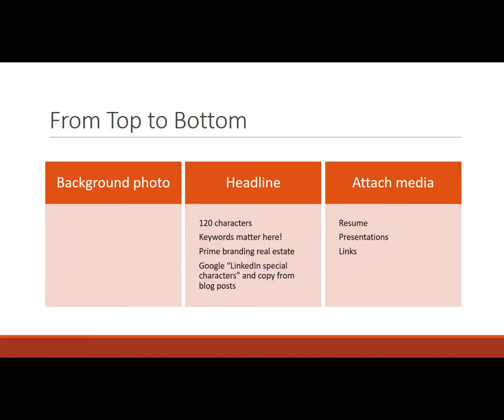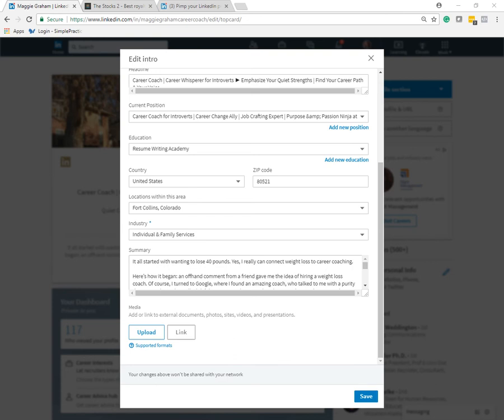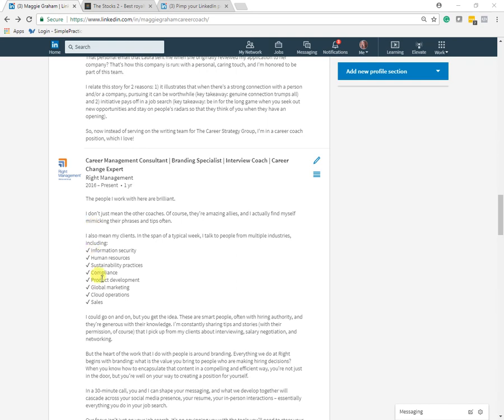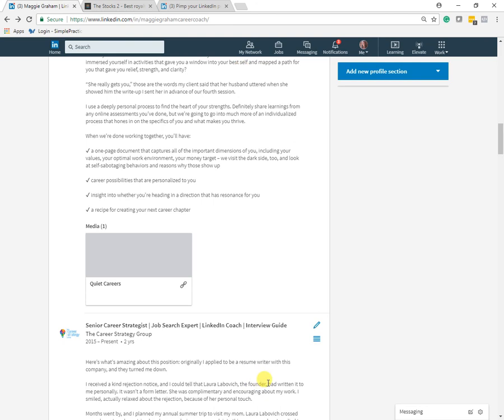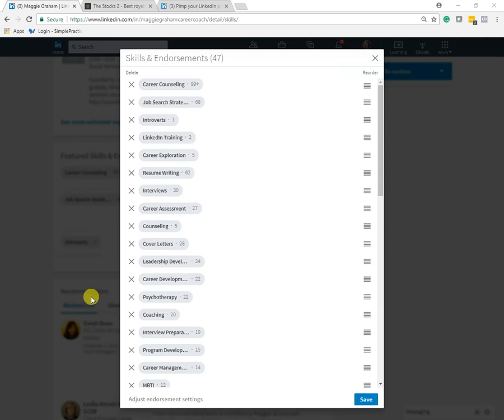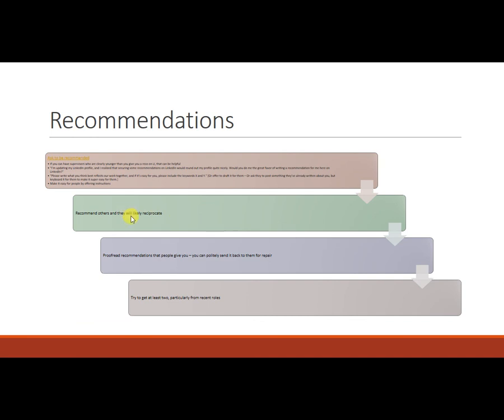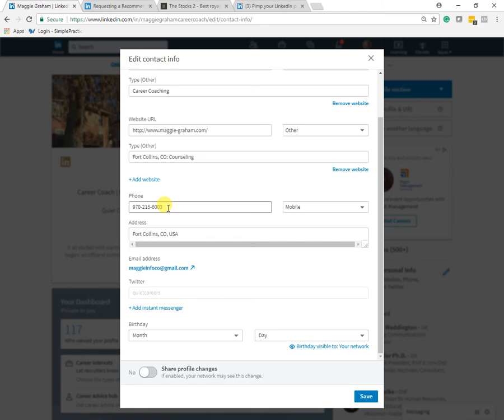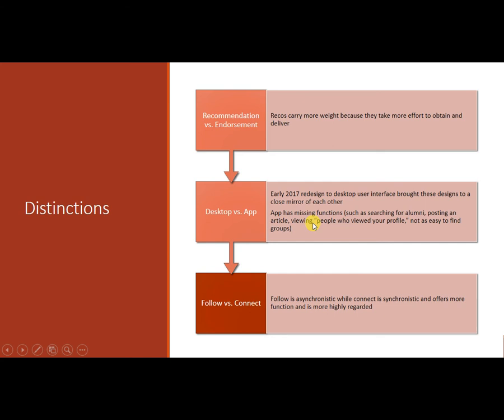Job Search 101 - Module 3, Lesson 5: A Comprehensive Guide to Writing Your LinkedIn Profile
From top to bottom, optimize your LinkedIn profile. All handouts that are referenced in this video are available Opt in to my email list to receive the password to my Resources page where you'll find all of the documents associated with this course.